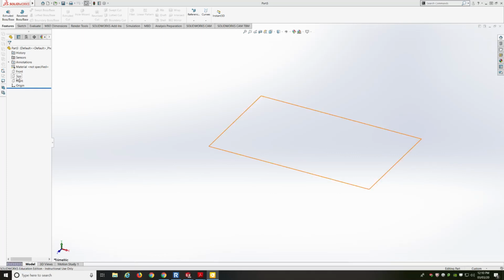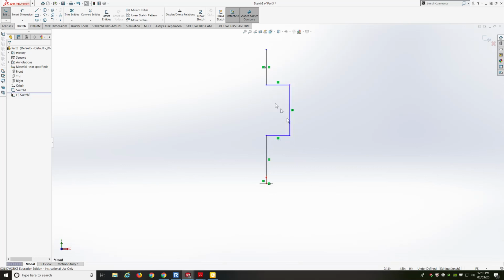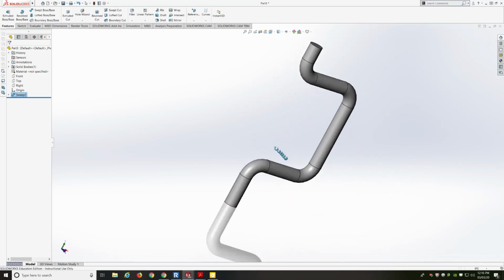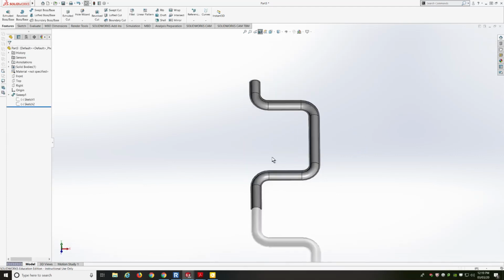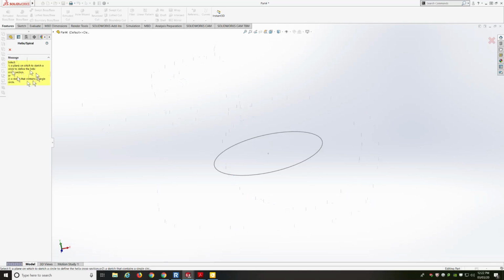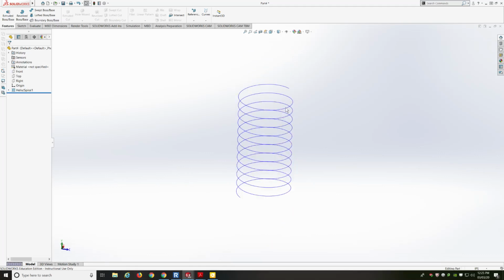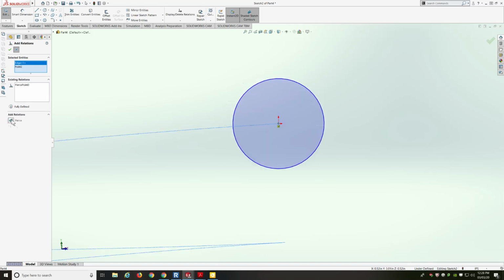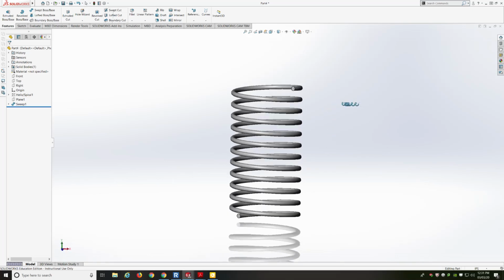Swept Boss & Helix